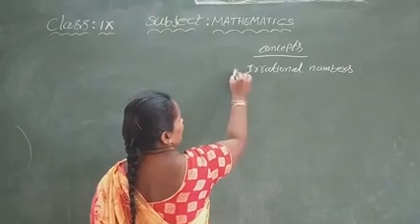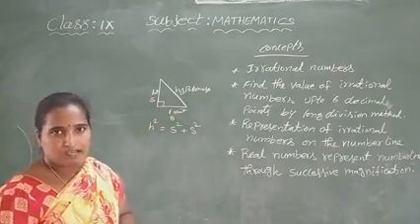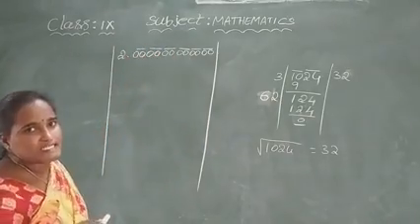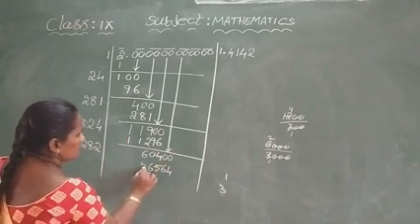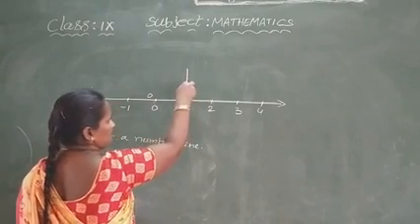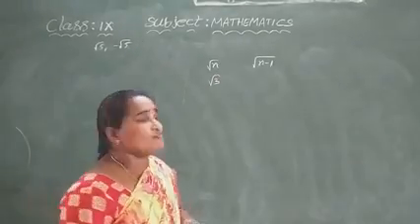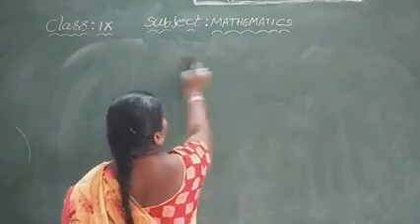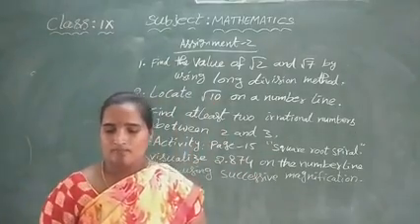9th class real numbers part-2 - 21-06-2021 - 11-:30 AM - Vijayalakshmi - CRT KVPALLE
9th class real numbers part-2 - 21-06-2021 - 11-:30 AM - Vijayalakshmi - CRT KVPALLE